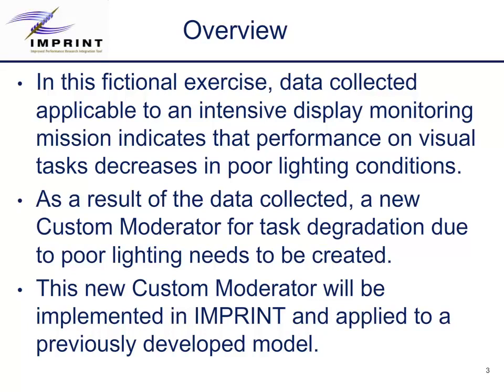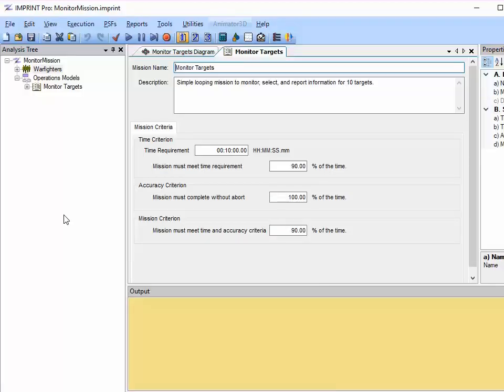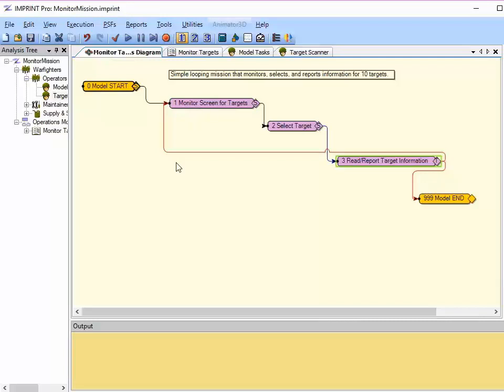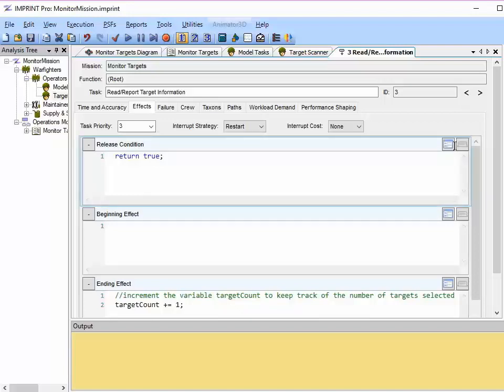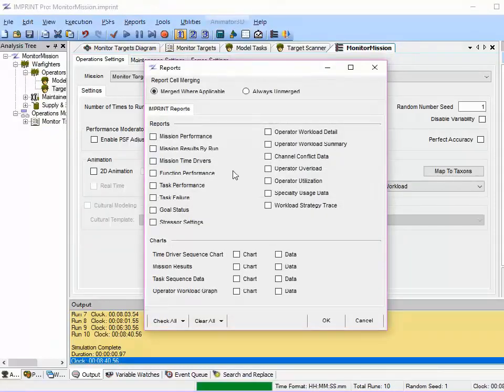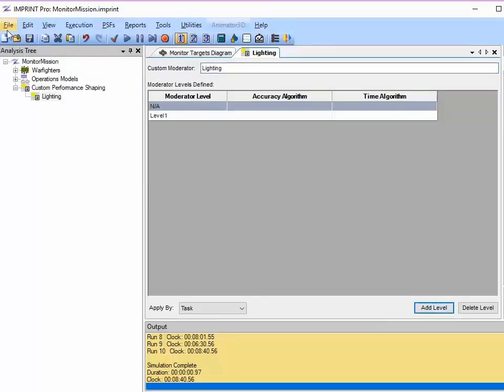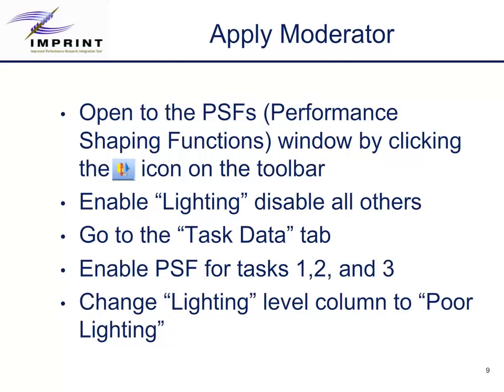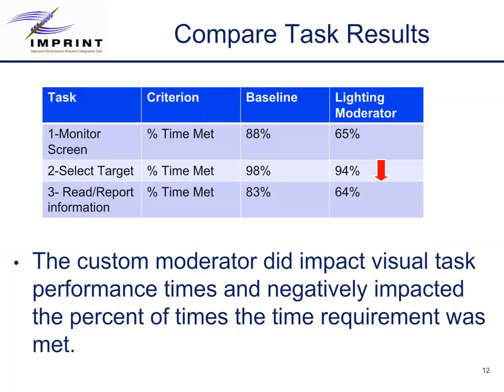Improved Performance Research Integration Tool (IMPRINT) Using a Custom Time Moderator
Improved Performance Research Integration Tool (IMPRINT) is a manpower, personnel, and training tool owned by the U.S. Army Research Laboratory and developed by Alion Science and Technology. This video provides an example of using the Custom Time Moderator functionality in IMPRINT.